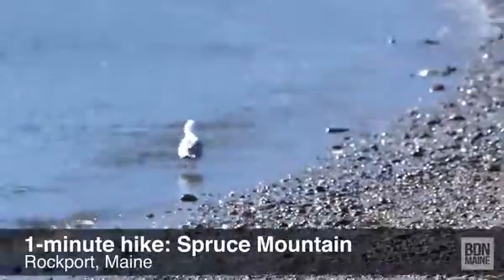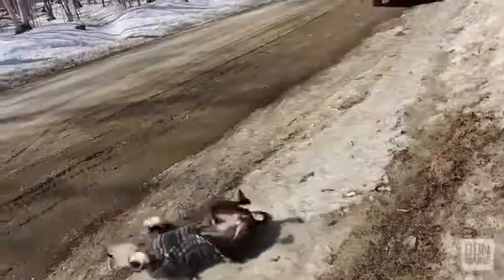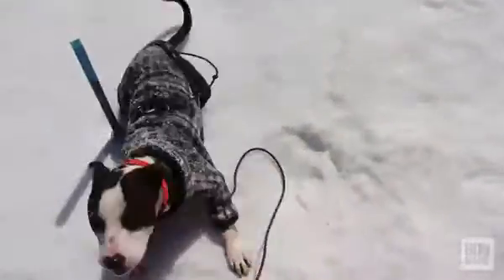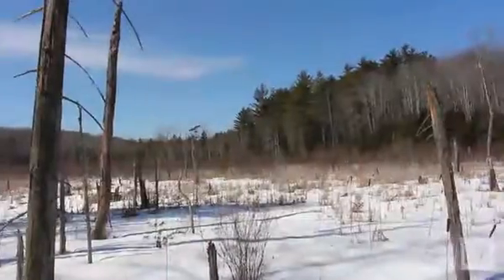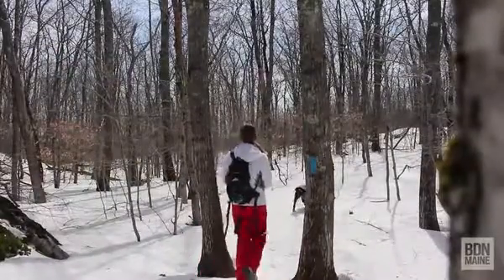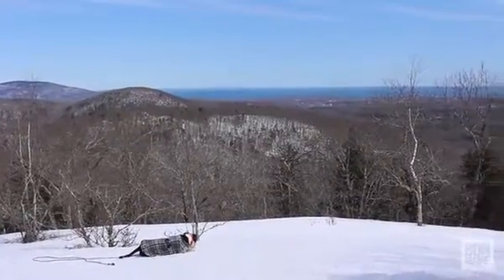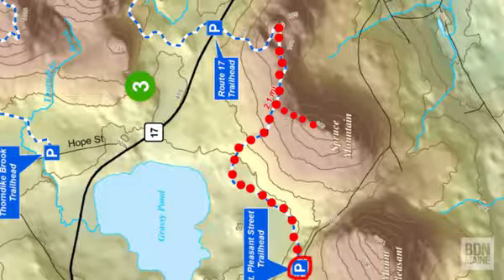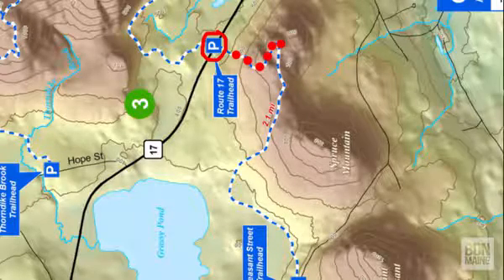1-minute hike: Spruce Mountain in Rockport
BDN reporter Aislinn Sarnacki and her dog, Oreo, hike to the top of Spruce Mountain on the Georges Highland Path in Rockport on March 28, 2014.

Video by Aislinn Sarnacki